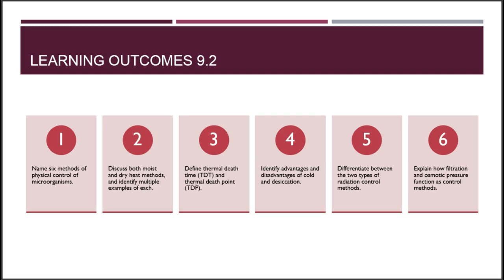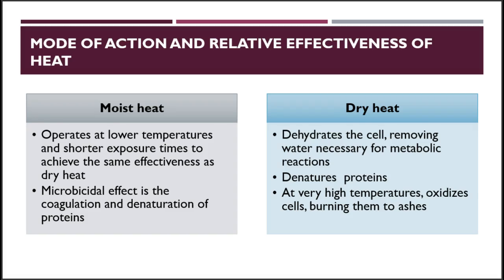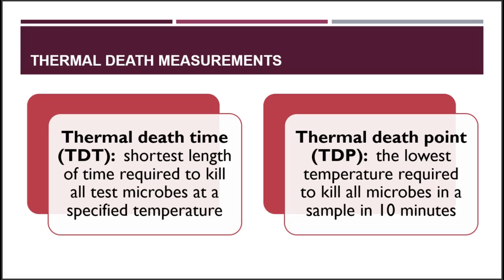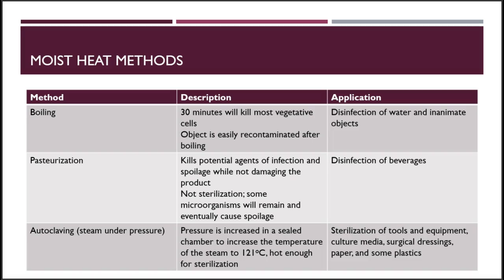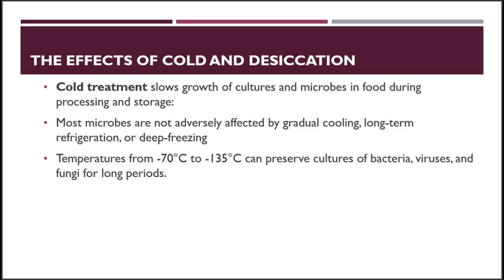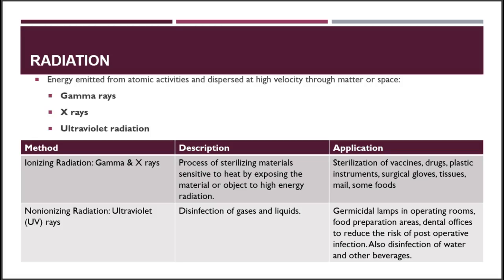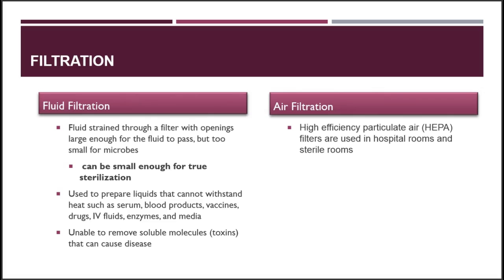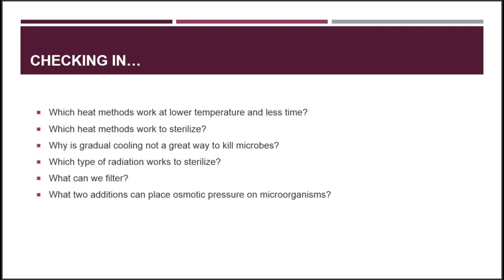MMBS111 Mini Lecture 9.2